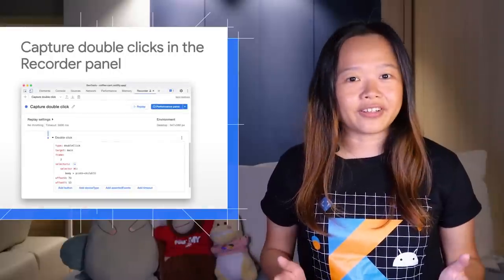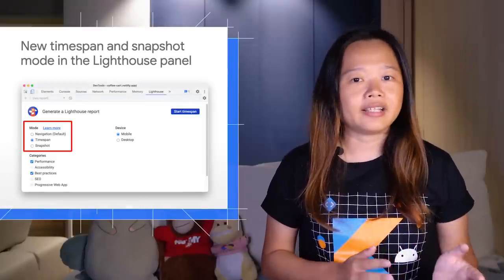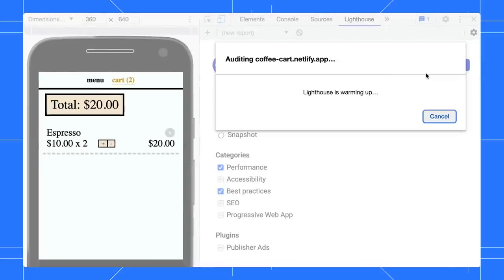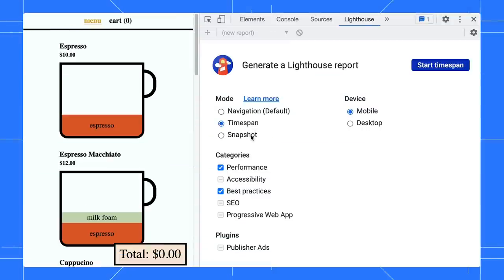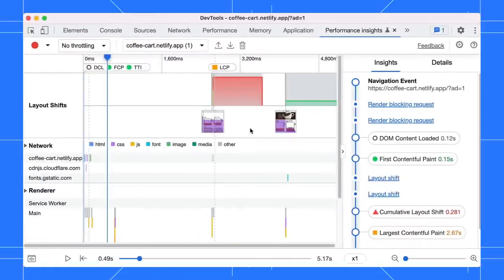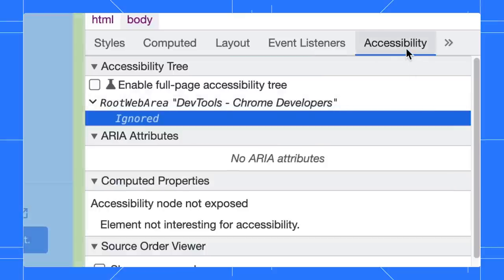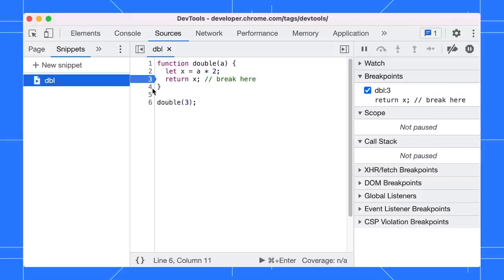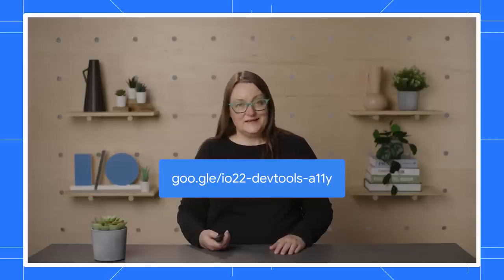Chrome 103 - What’s New in DevTools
Chapters:
0:00 - Intro
0:12 - Recorder supports double click and right click
0:55 - Lighthouse Navigation node
1:22 - Lighthouse Timespan mode
2:21 - Lighthouse Snapshot mode
3:04 - Better zoom control in Performance Insights
3:36 - Delete confirmation in Performance Insights
3:57 - Reorder panes in the Elements panel
4:25 - Picking color outside of browser
4:49 - Display inline value preview for debugging
5:16 - NOT a bonus tip: Google I/O 2022